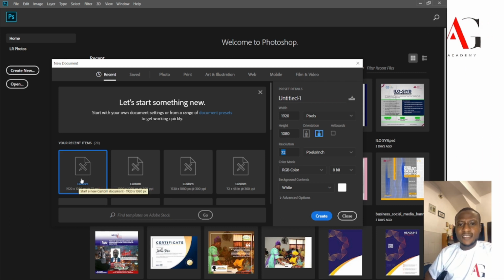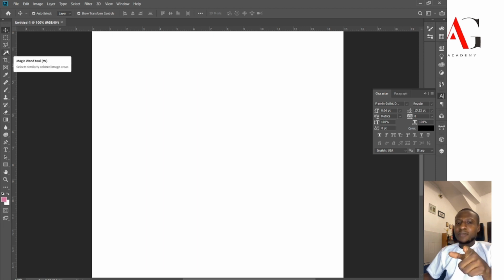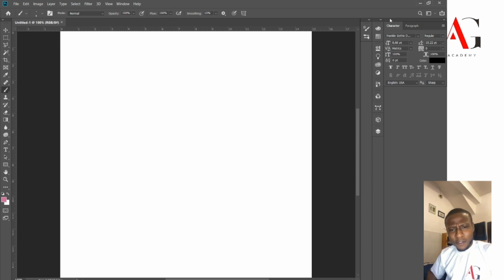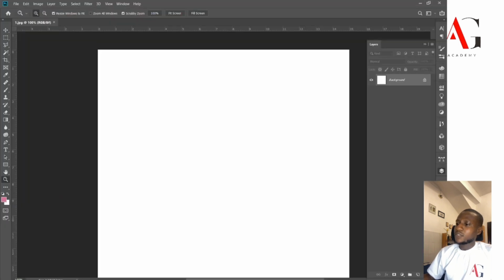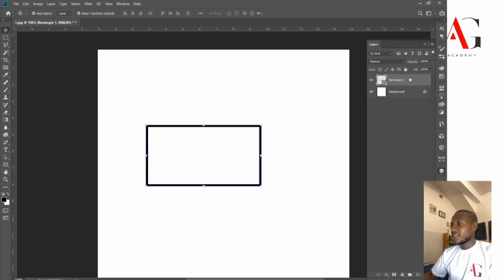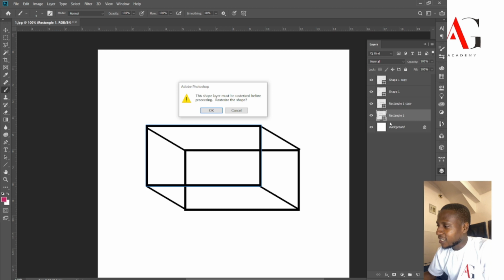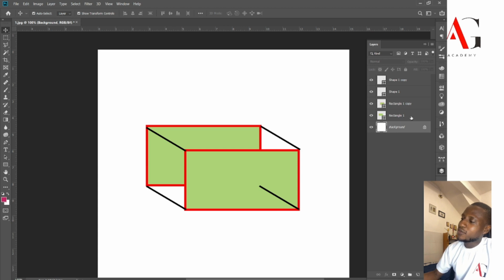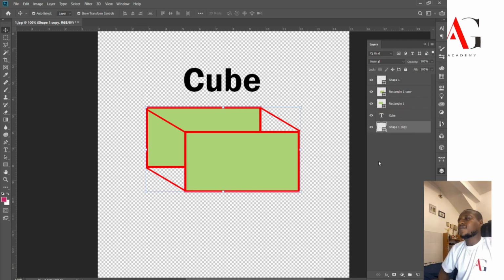Tools In Photoshop